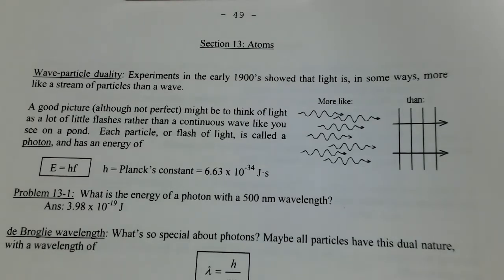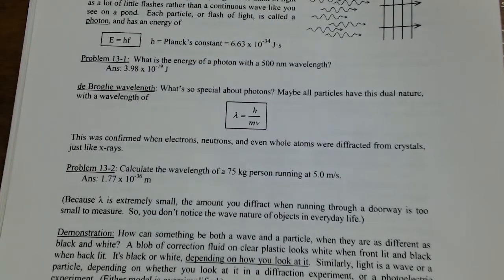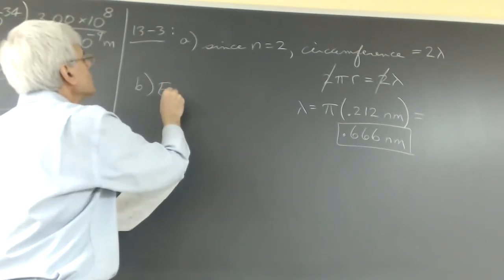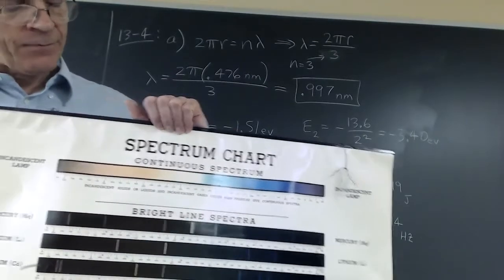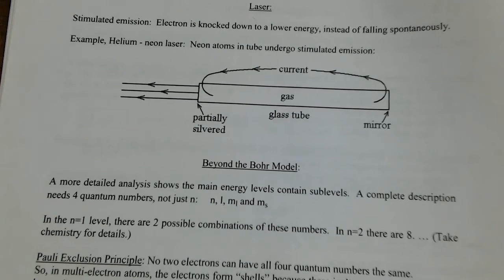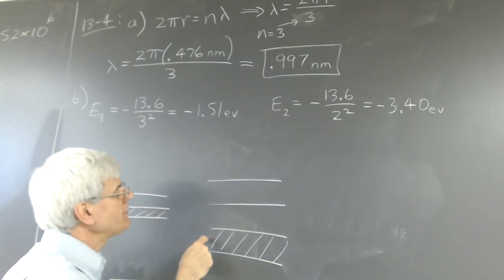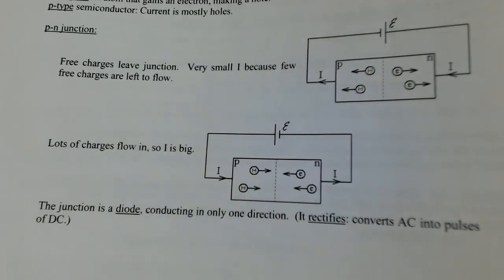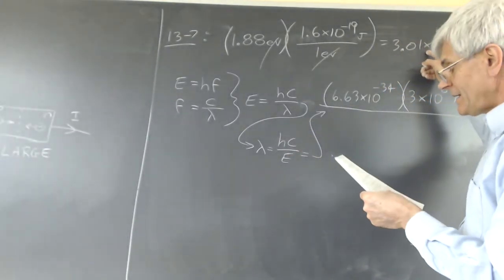PHY122Sec13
PHY122 Sec13 (Entire section)